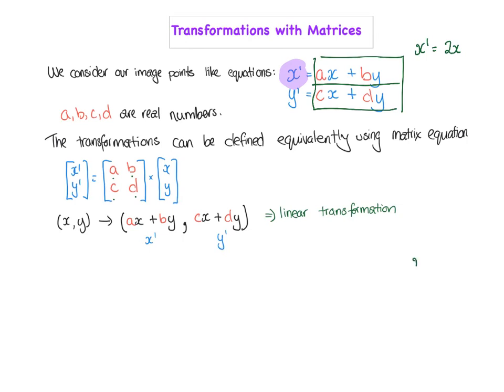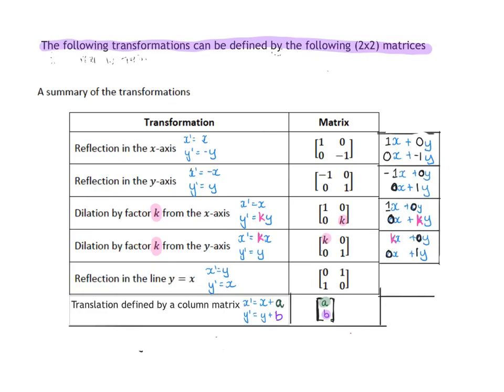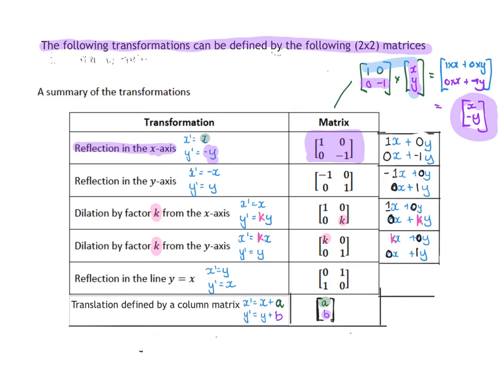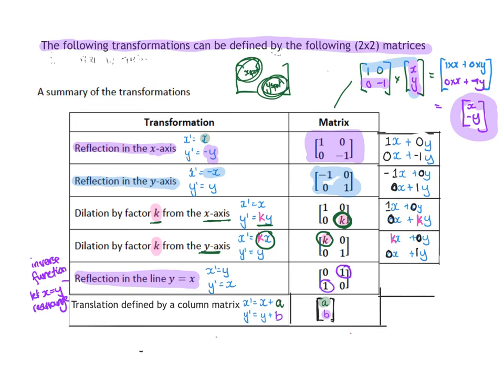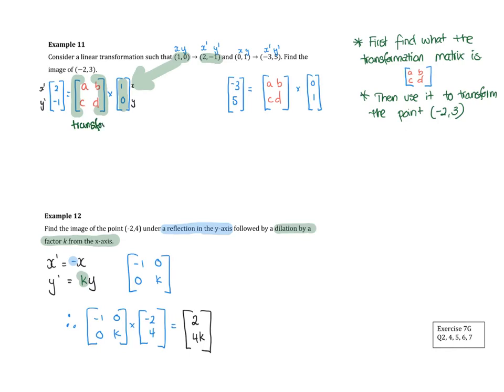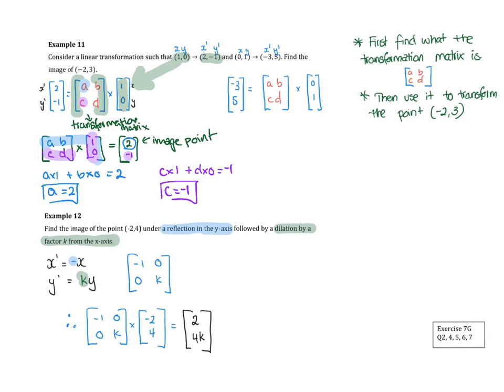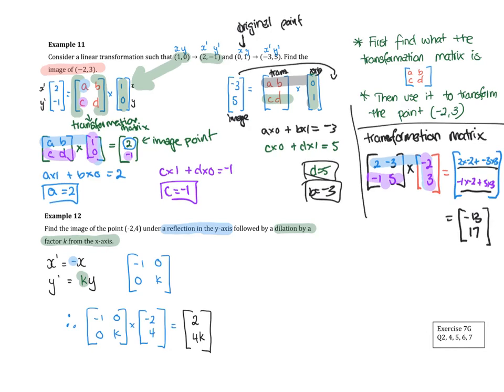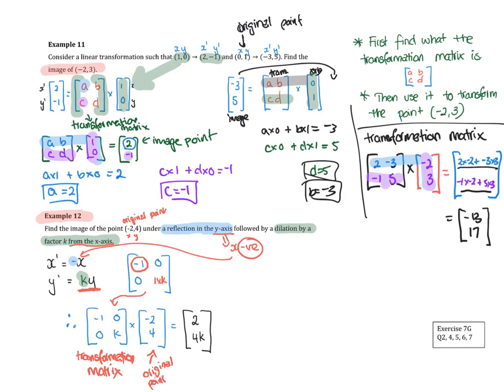YR11 Methods TRANSFORMATIONS WITH MATRICES 7G